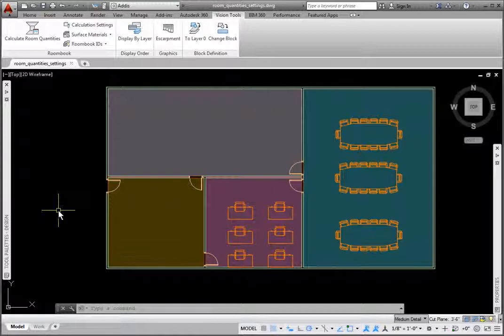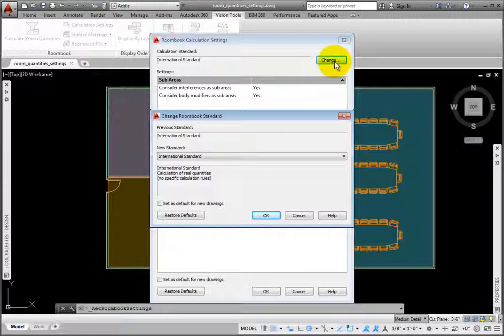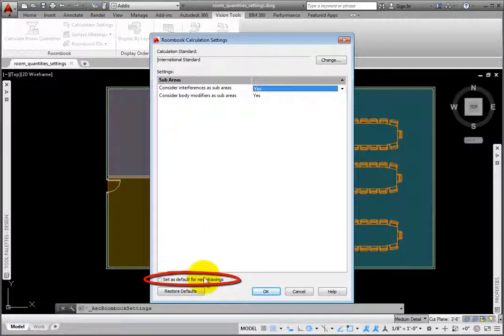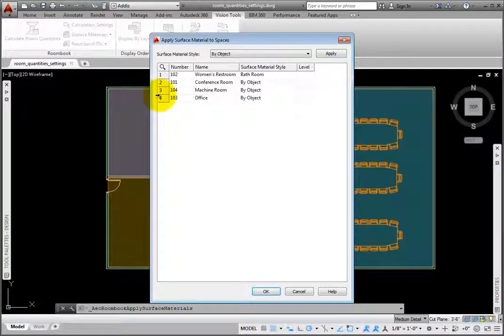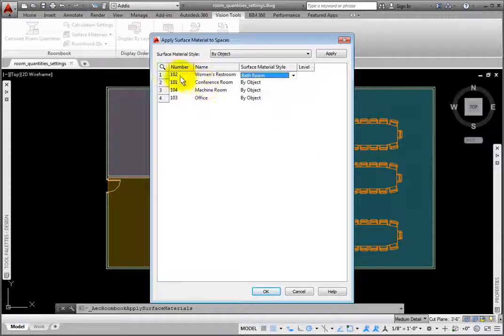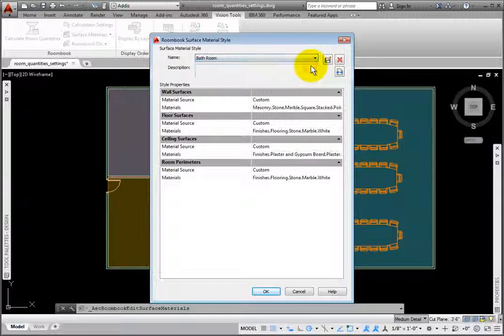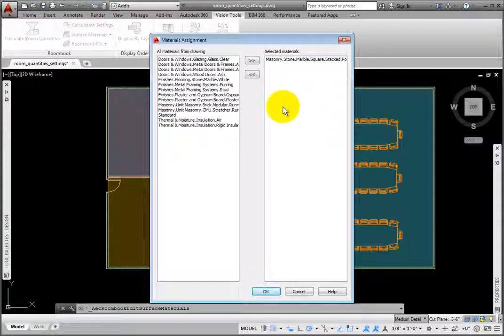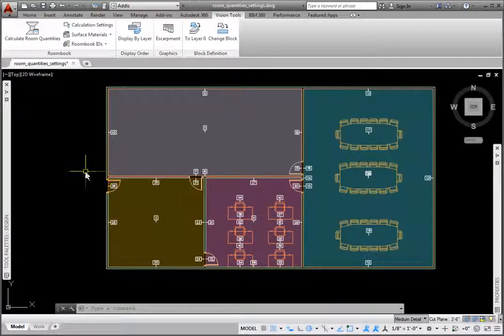Roombook Calculation Settings, Surface Materials, and IDs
Adjusting Roombook Calculation Settings, Surface Materials and Display of Quantity and Finish IDs in AutoCAD Architecture  2015